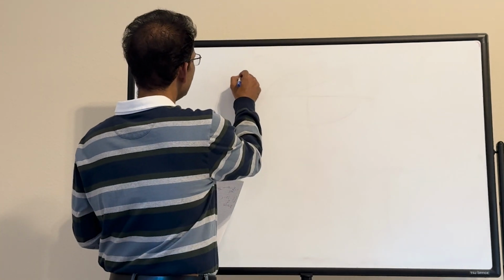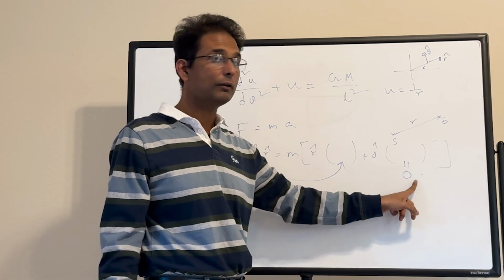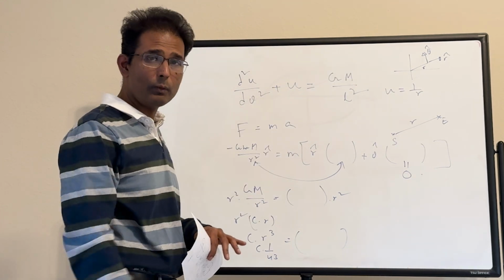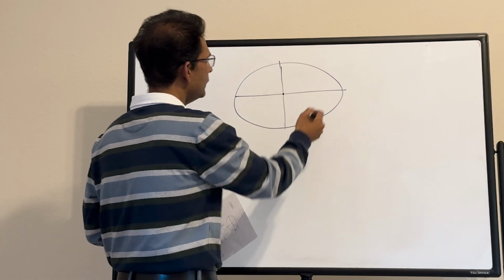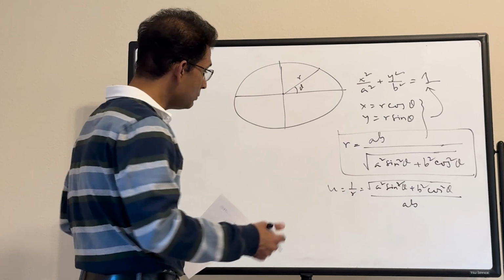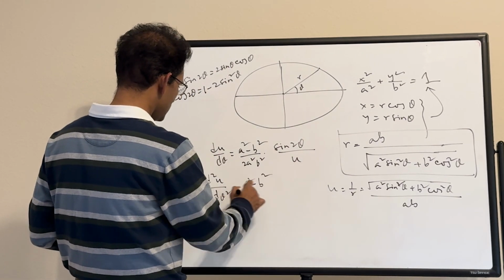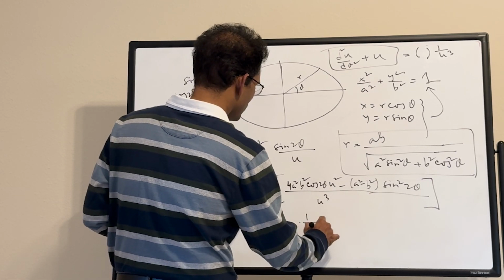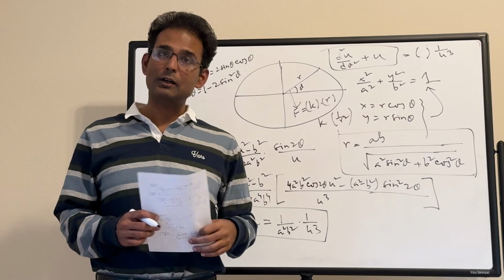An unusual force law from Newton's Principia (Proposition X, Problem V, P-114)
In this video, I present a hypothetical situation in which an object moves in an elliptical orbit like a planet. However, the center of force for today’s problem lies, not at the focus, but at the “center” of the ellipse. Isaac Newton considered this hypothetical problem in Principia (Proposition X, Problem V, P-114) and derived a force law different from the gravitational force law, falling off inversely as the square of the distance.